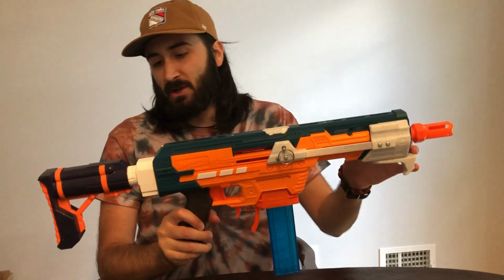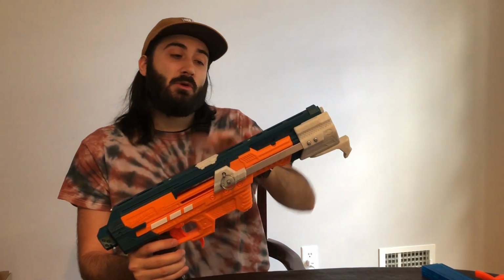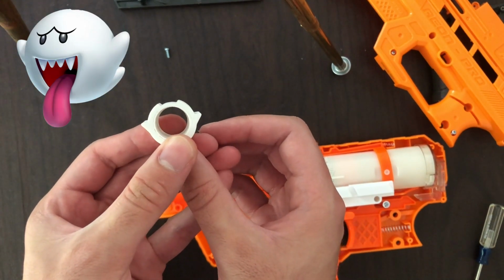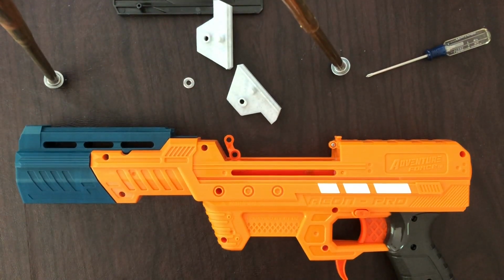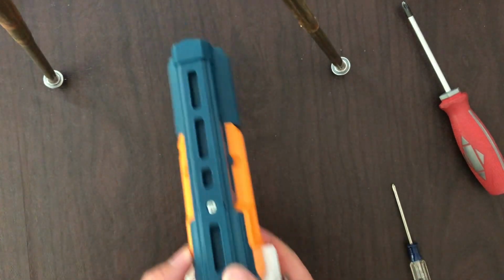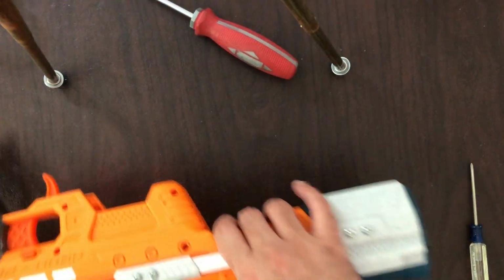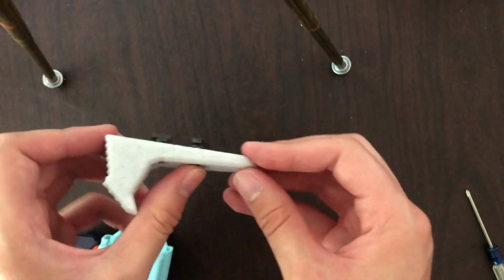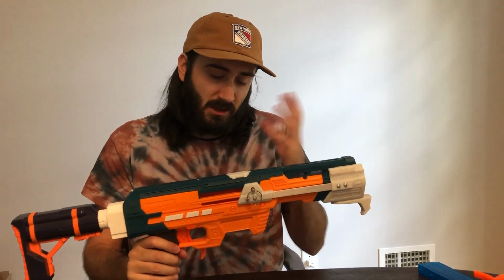Aeon Pro Pump-Kit Upgrade System + Build Guide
This is a true drop-in kit for the Dartzone Aeon Pro. No cutting, drilling, gluing required. Features 14 3D printed parts and custom hardware. Short introduction to the build, and then a build instructional that starts at 8:26.

You can find this on Etsy